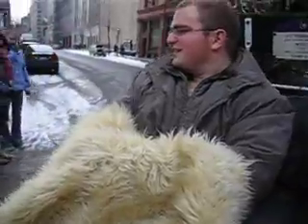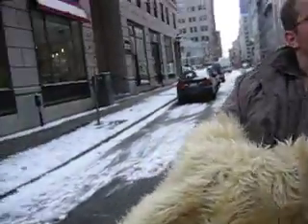Horse Ride 1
Our guide explains the city and politics of Montreal